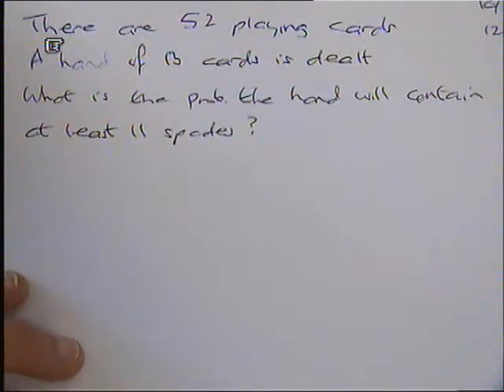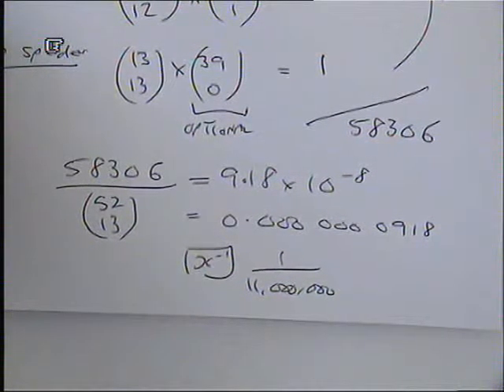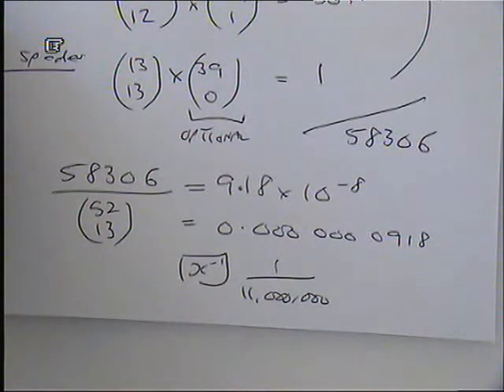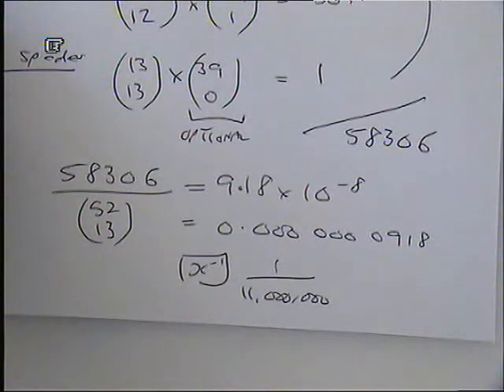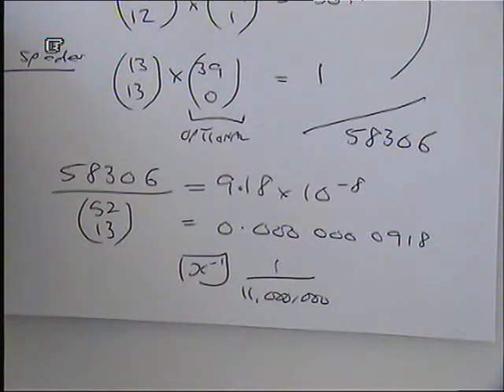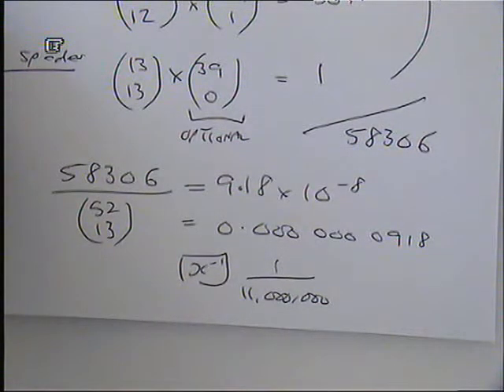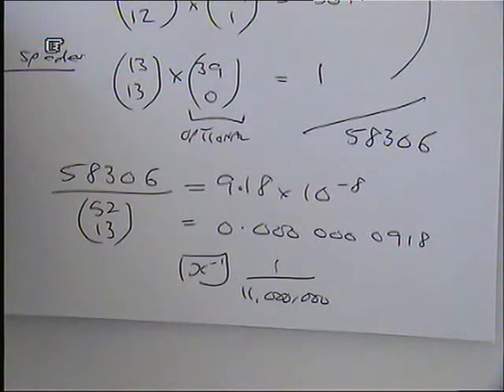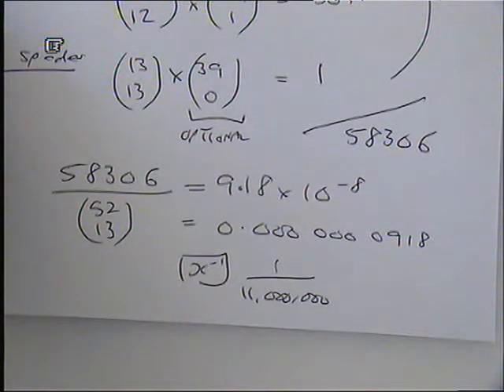Permutations and Combinations Part 14 12E 20160310